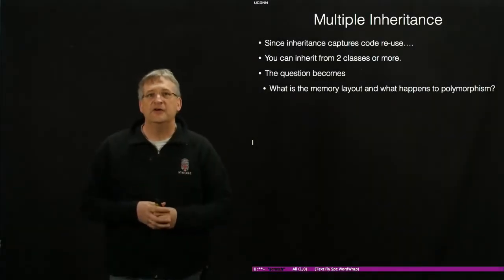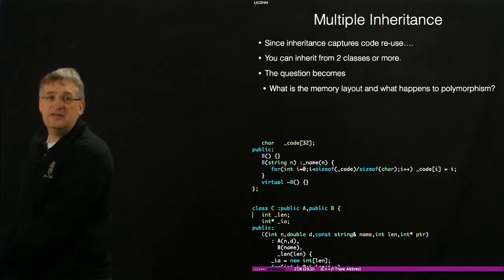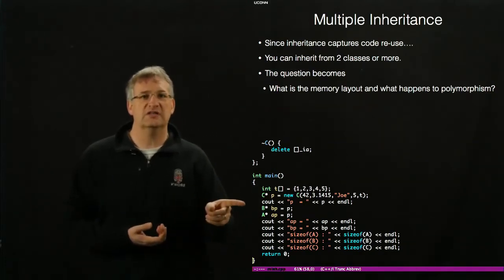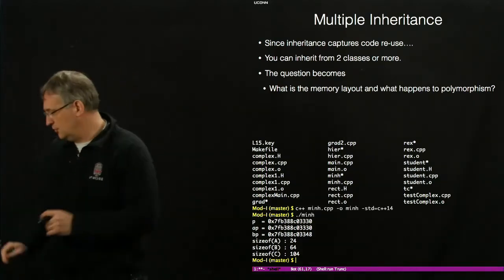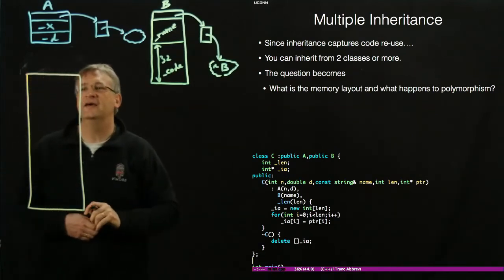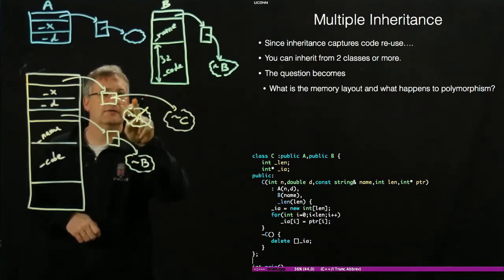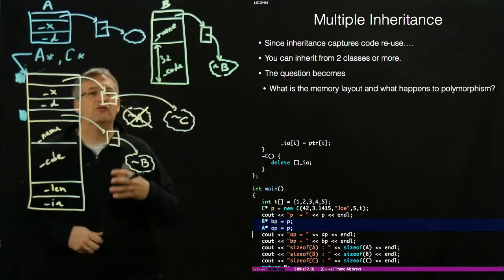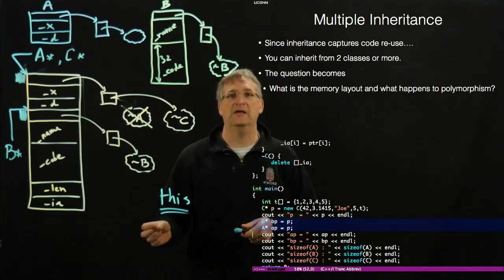CSE3150 ModJ part11